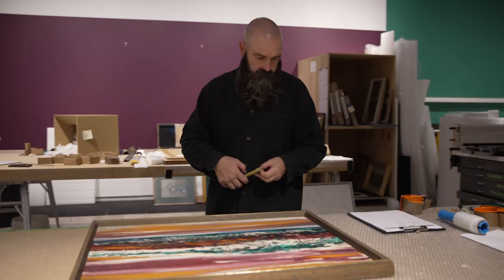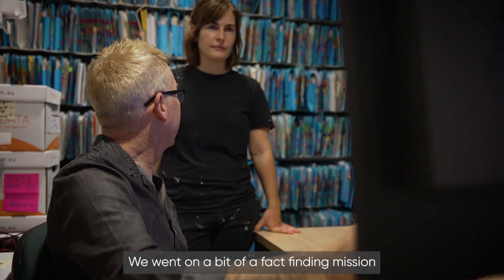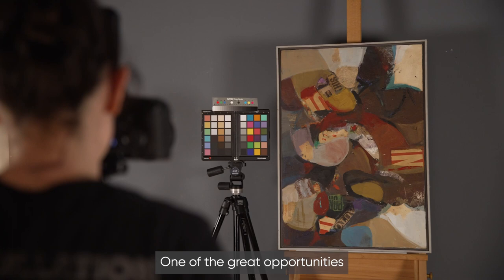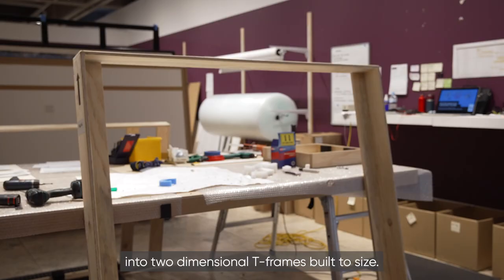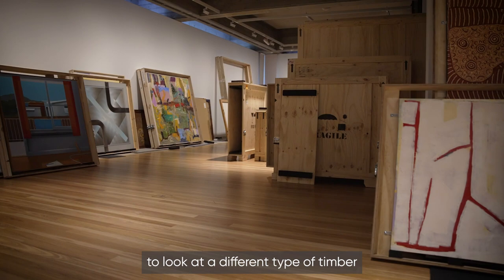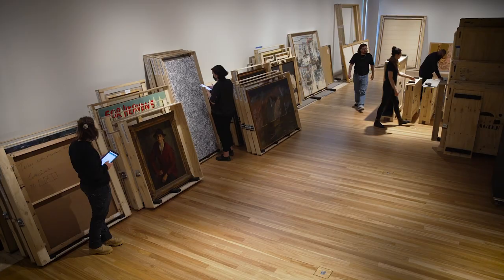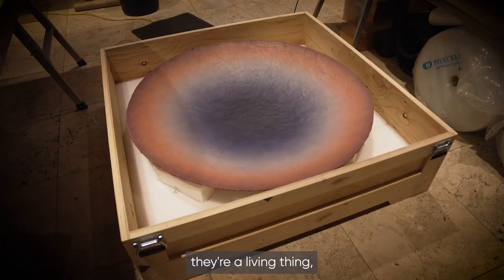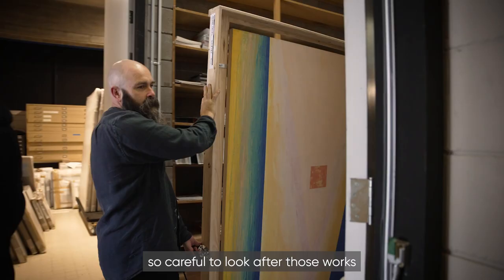Newcastle Art Gallery expansion - How do you pack up over 7,000 works of art?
Join Operations Lead James Collis as he takes you behind the scenes of Newcastle Art Gallery's expansion project.

In preparation for the collection to move offsite, the Gallery team photographed, condition reported, and carefully packed away over 7,00 works of art.

The immense project has included 532 T-frame fit outs, 184 crates filled, 1,275 boxes constructed and 1,305 works of art soft packed.

James shares some of the challenges and highlights from the project.